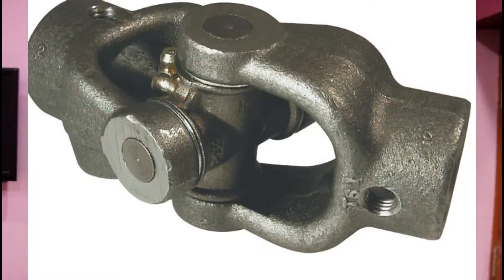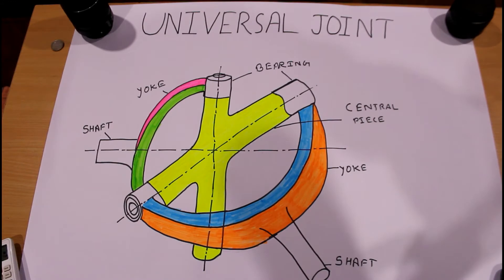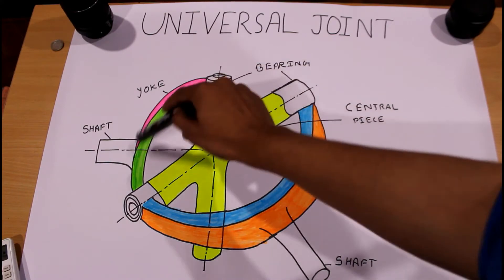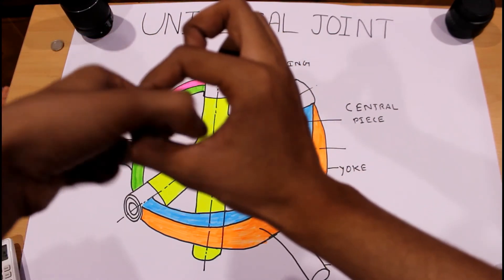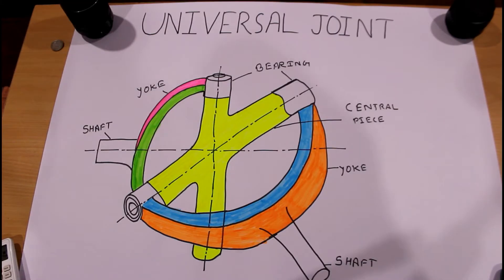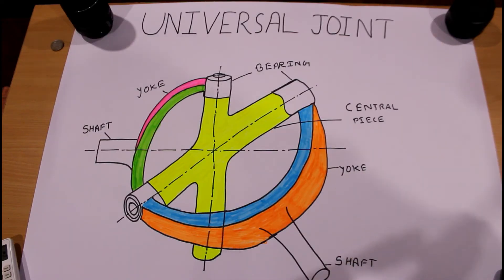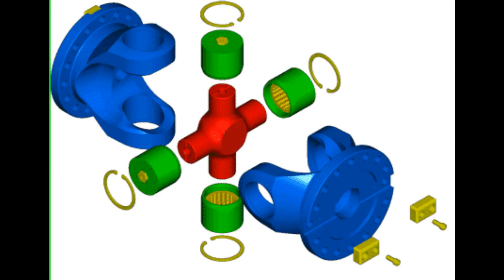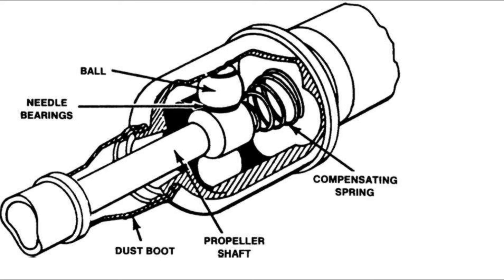universal joint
This video is related with the universal joint. A major component of Transmission system through which our propeller shaft can rotate properly and our vehicle can move from one place to another.